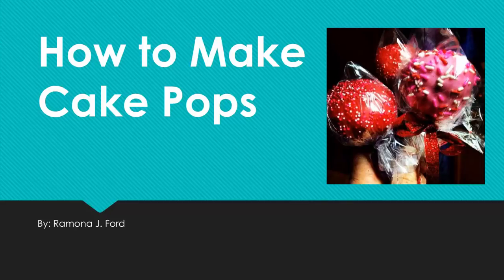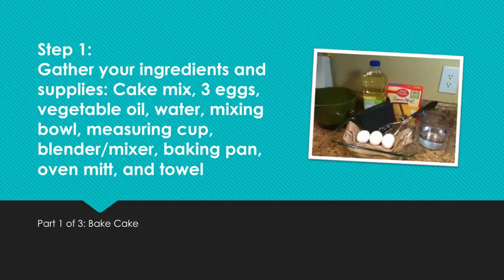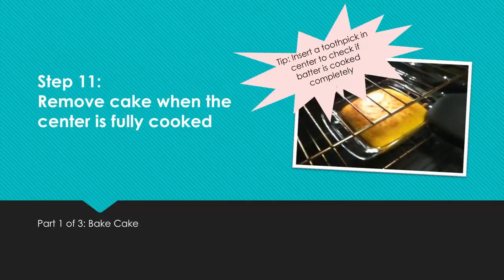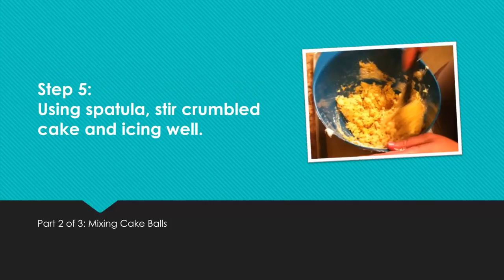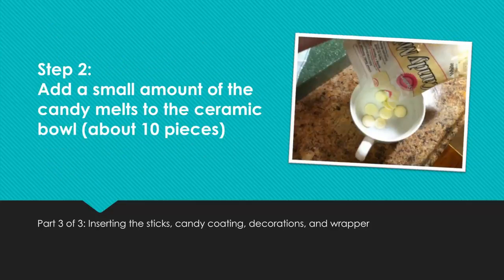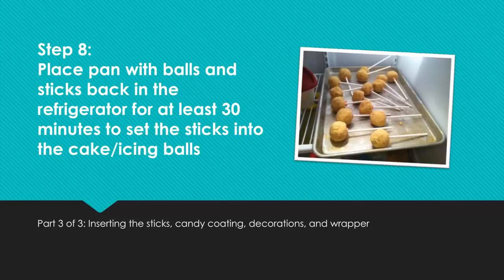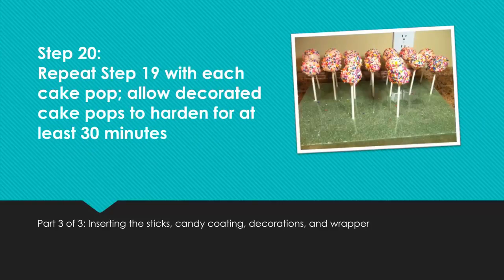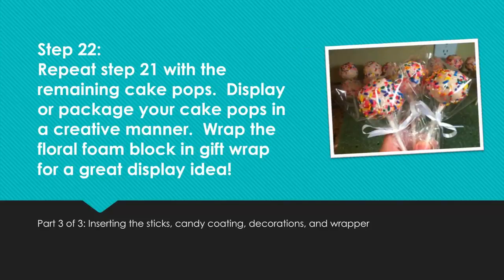How to make Cake pops 110716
Video for Instructional Design: Accessible and Universal LSTE 7315